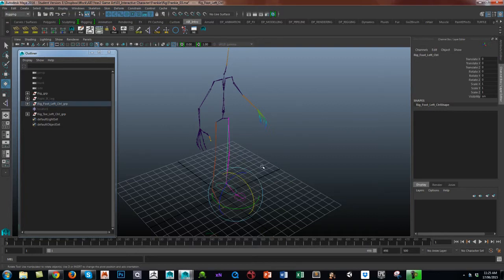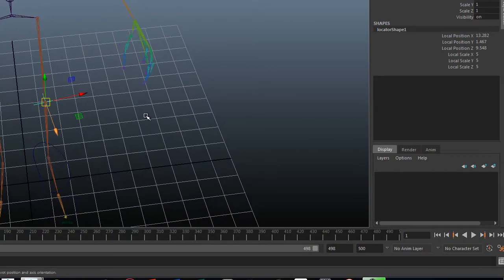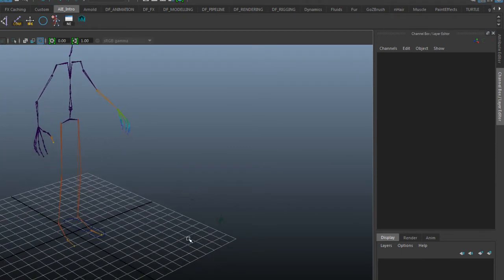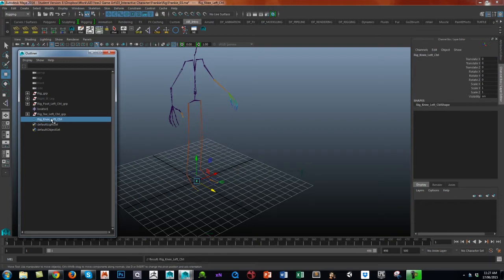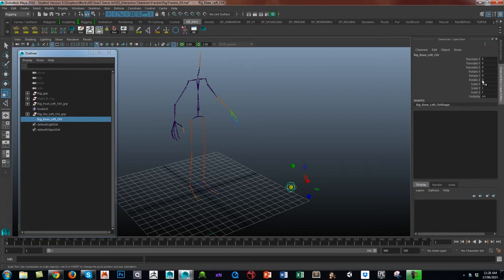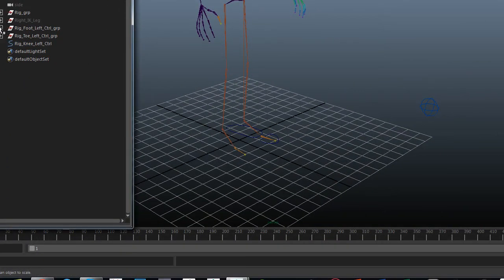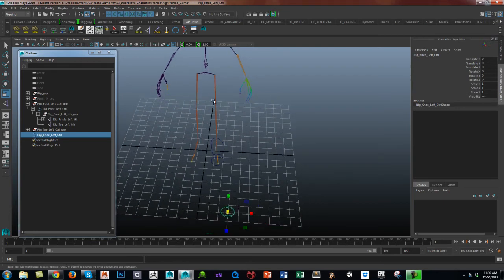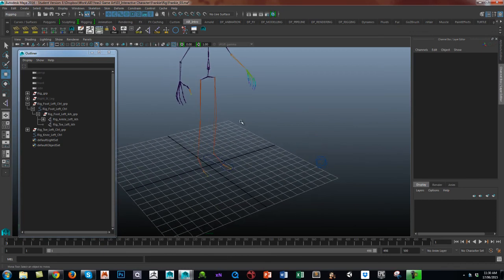Frankie 23 - Setting Up IK Knee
Adding the Knee Pole Vector Controls to the Rig